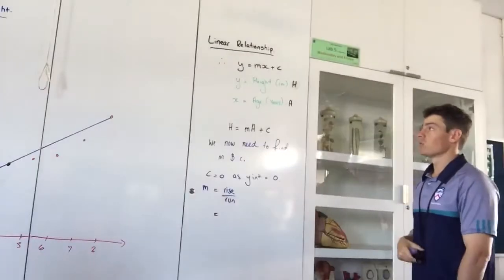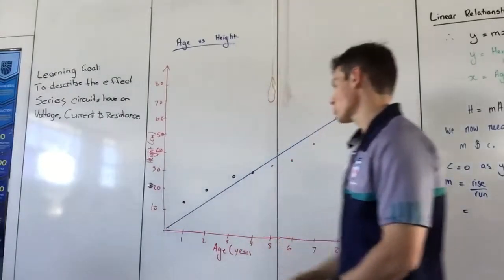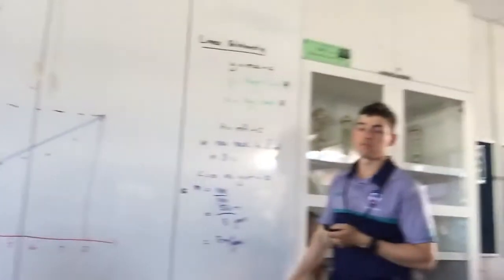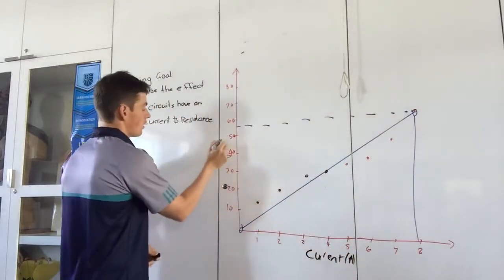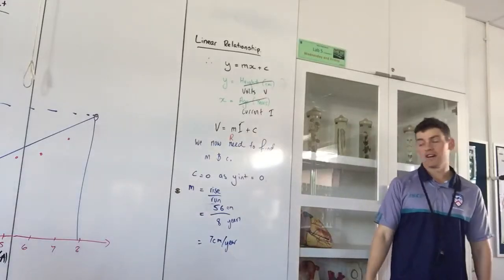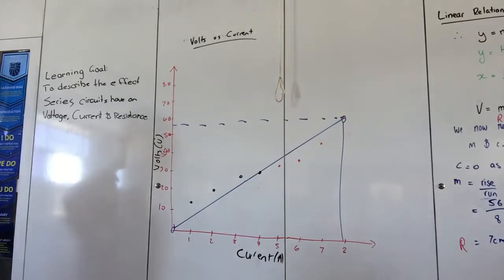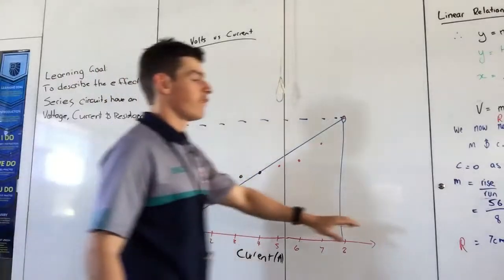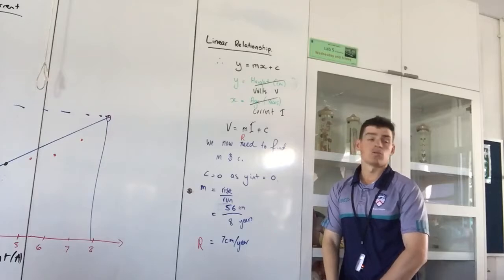linear equations in graphs